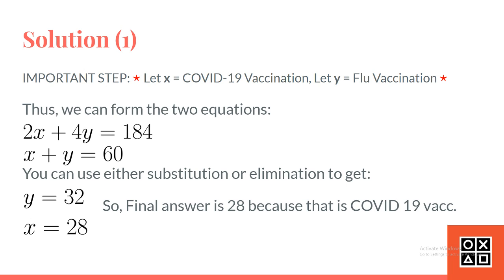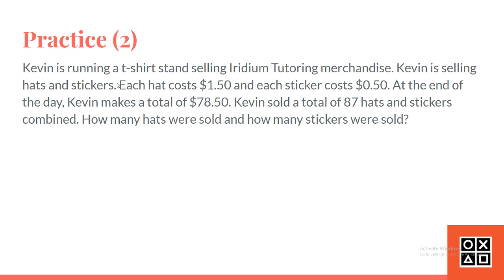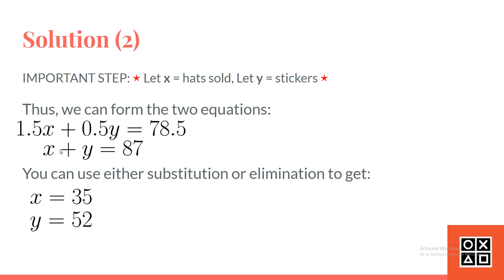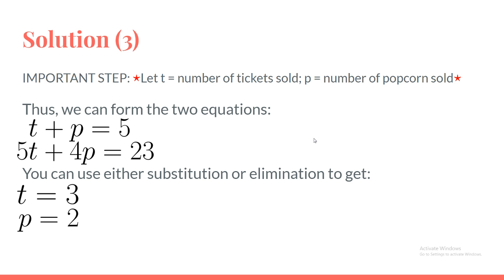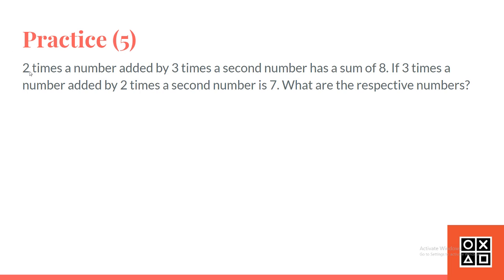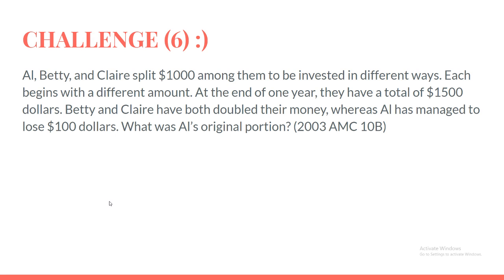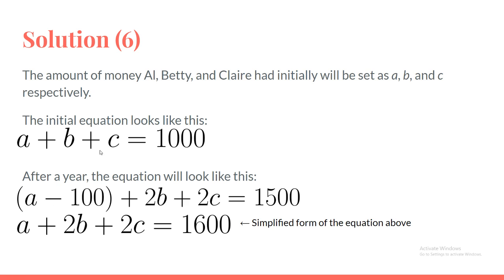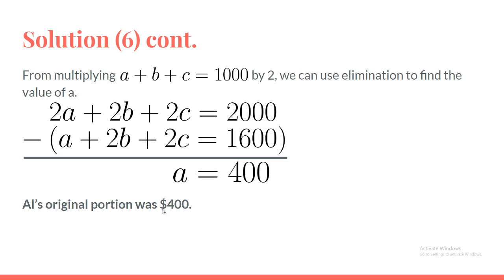Algebra | 3.5 Word Problems w/ Systems of Equations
This Video from Iridium Tutoring explains the use of systems of equations when solving word problems.

Please join our algebra course!